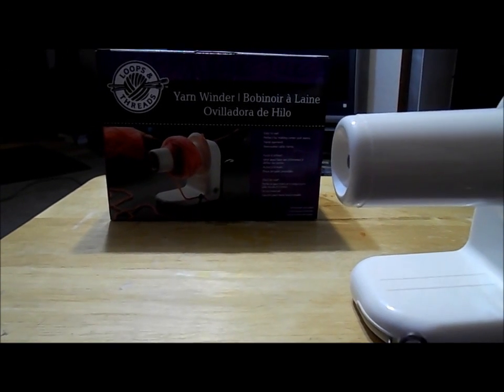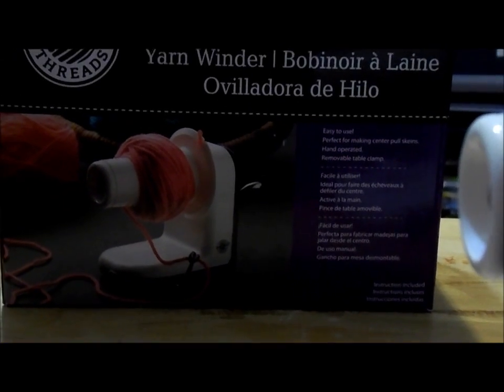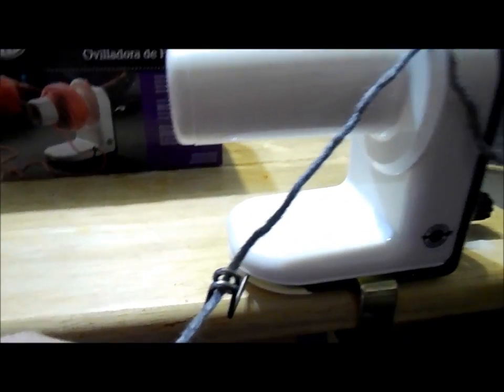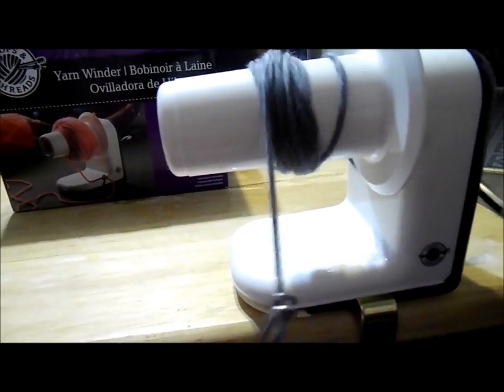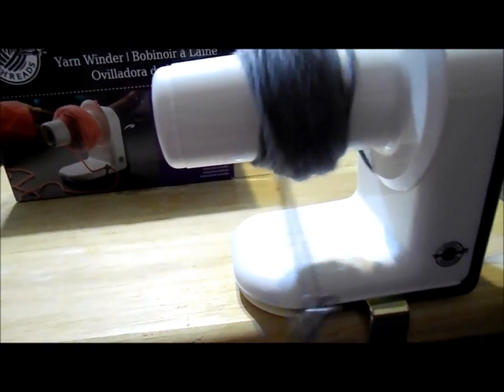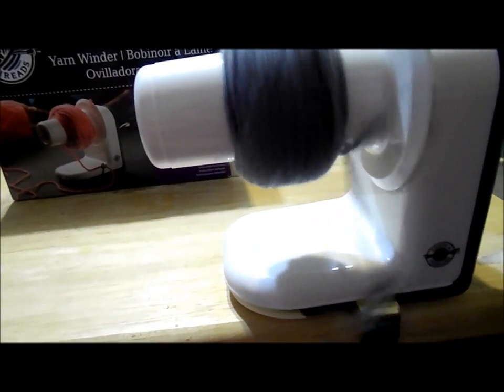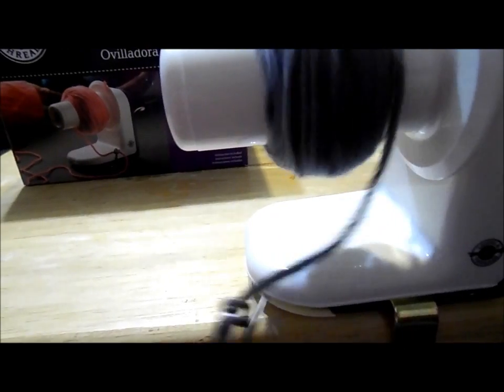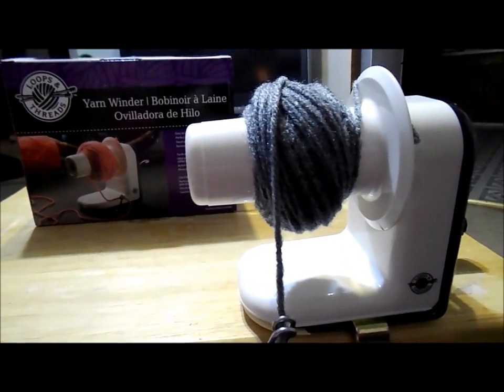How to use the Loops & Threads Yarn Winder